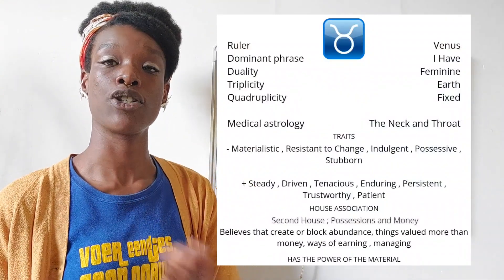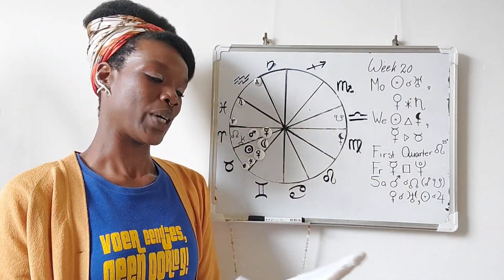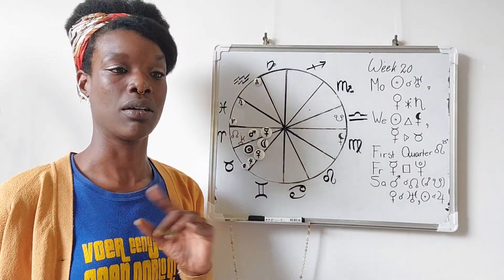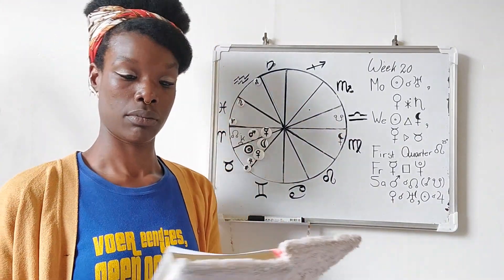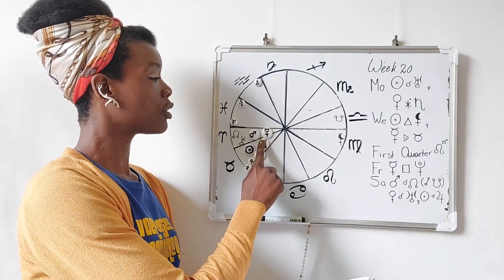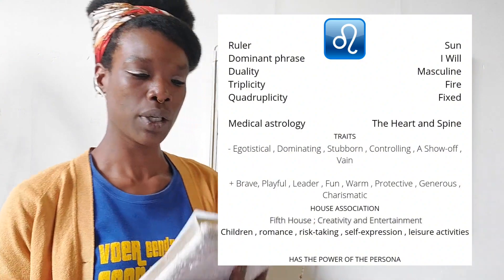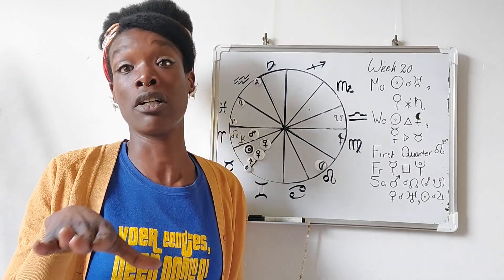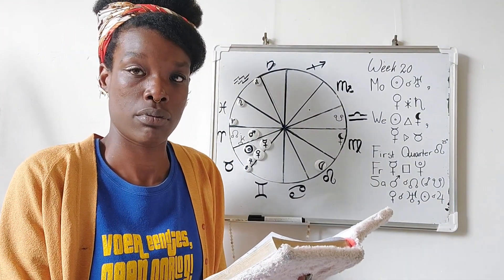CJWM | Mercury in Taurus / Leo First Quarter | week 20 | 15 minute guided astrology with Shmoane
There is already so much diversity in the lane you are in, so why switch when you can go deeper? Go further than the last. Visionaries aren't fully appreciated before they close their eyes, so if you are sure of your vision, stick by it until it comes to fruition.

If you let it go, you know the next person will run with it, so what's the worst that could happen? What is the best that could happen and what is probably going to happen? Before you can get the respect that you deserve, you need to have the experience of putting in diligent work, build on your credibility.

Just because we can not see it, doesn't mean it isn't there. The slow and steady Taurus knows, our time will come to take the lead and create the joie de vivre!

WEEK 20
13/5 ⨀☌♅ , ♀⚹♄
15/5 ⨀△⚸ , ☿ enters ♉︎ , First Quarter ♌︎ 25°
17/5 ☿□♇ Rx
18/5 ♂☌☊ (☍☋) , ♀☌♅ , ⨀☌♃